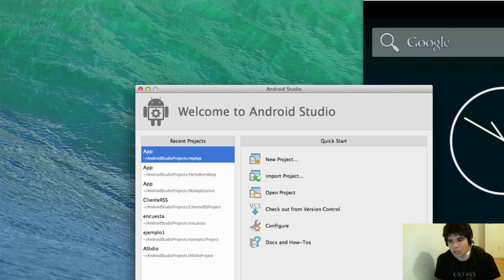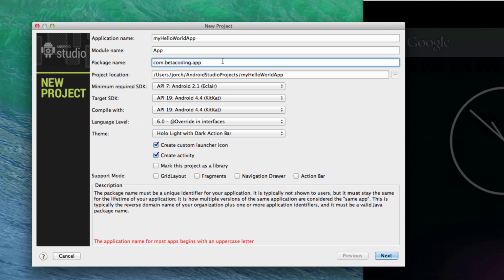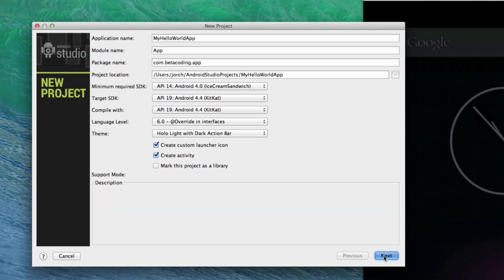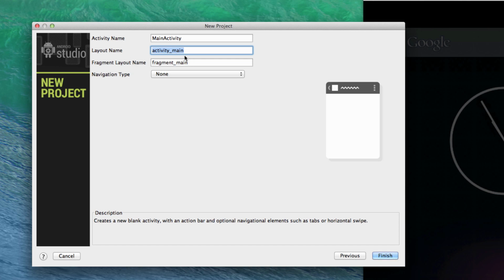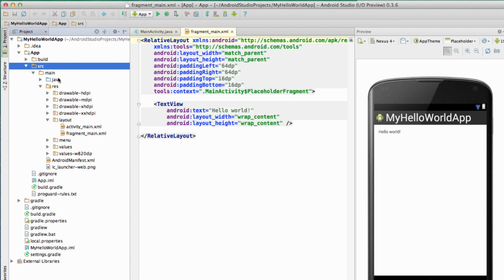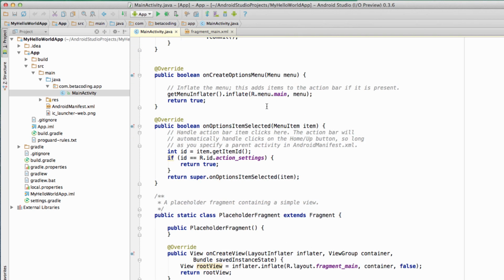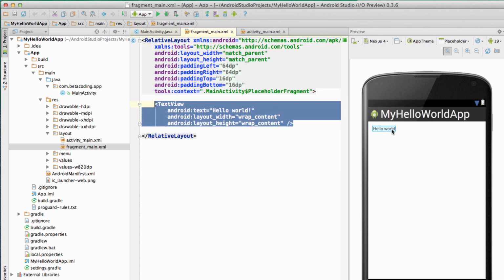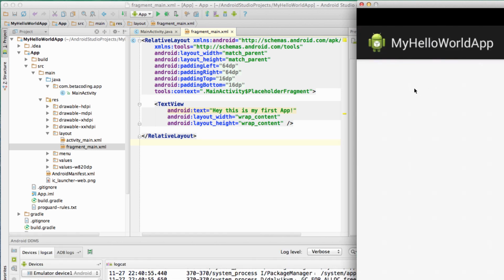First Hello World app - Android Studio tutorial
A first Hello world application in android using Android Studio